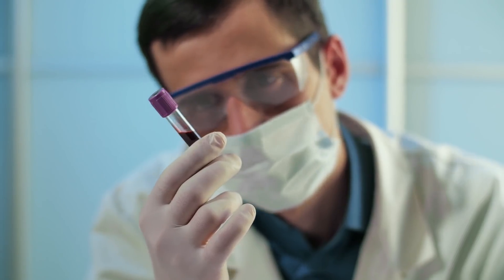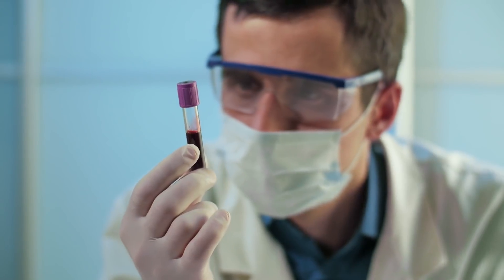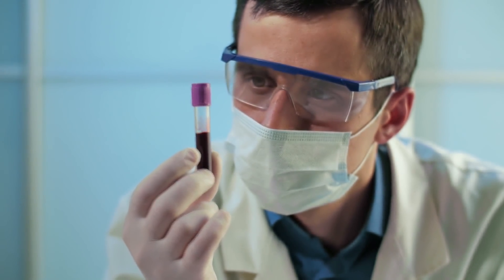The Most Important Blood Tests to Analyze Your Health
Routine labs are a great way to objectively monitor how you're doing in regards to your health.
They can also be tremendously helpful in pinpointing what exactly could be the cause of certain health issues
In today's episode, Ryan explains how conventional medical doctors typically only recommend a few tests which don’t usually provide the valuable insight people need.
Ryan dives into the top functional medicine blood tests he recommends to people in his private
practice and explains the reasoning for doing so.